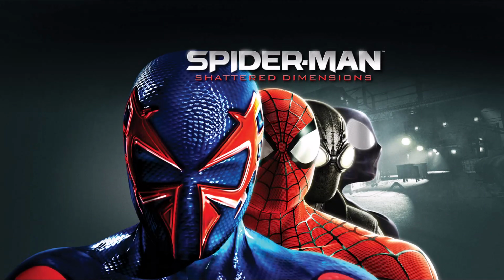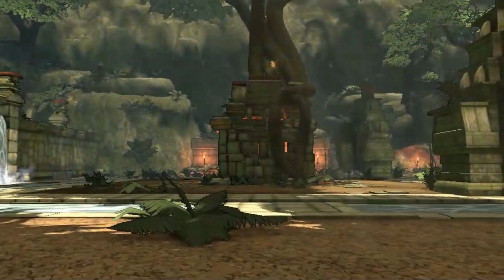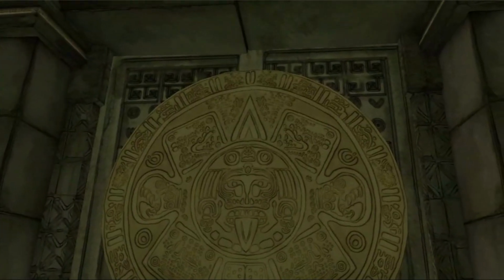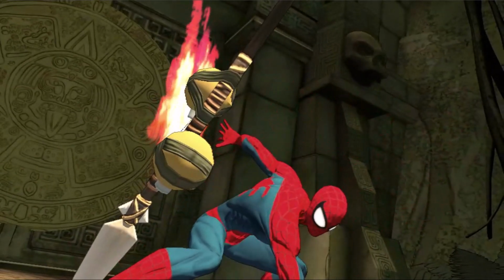Spider-Man: Shattered Dimensions Save File Location on PC (Windows Guide) | AnkerGames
Looking for the Spider-Man: Shattered Dimensions save file location on PC? In this quick AnkerGames guide, I’ll show you exactly where the game stores its save files on Windows and how to access the folder step by step.